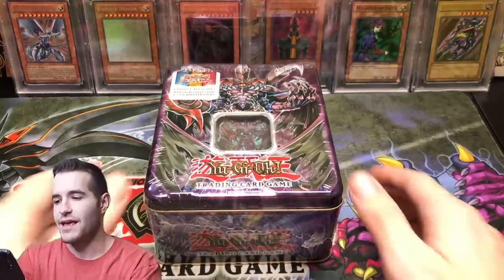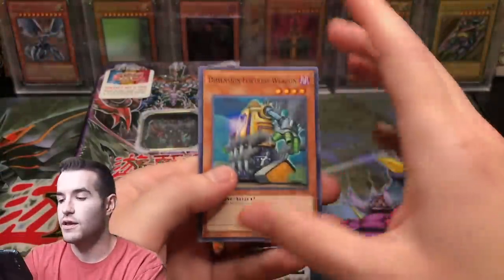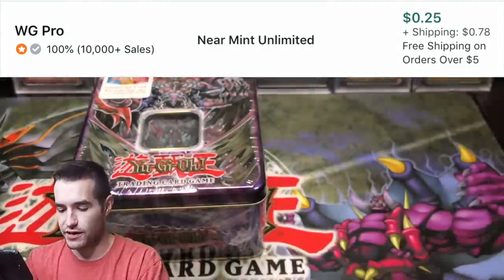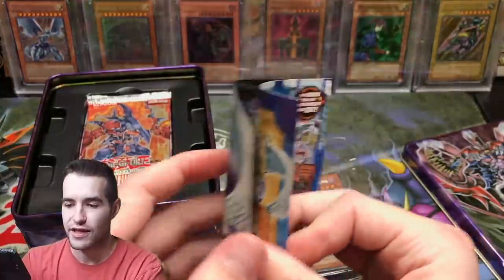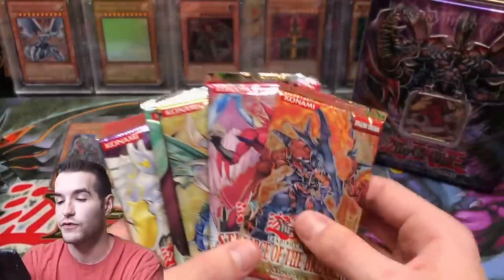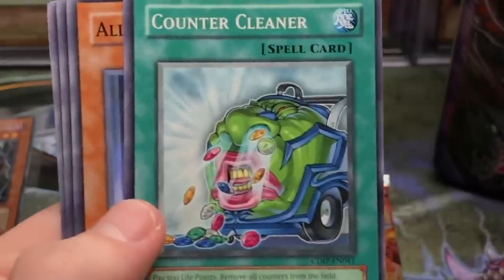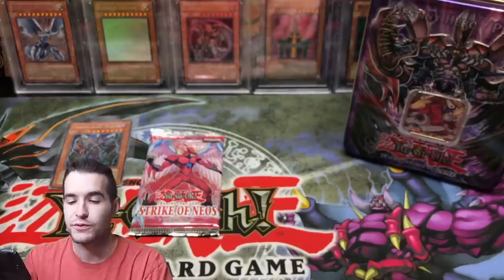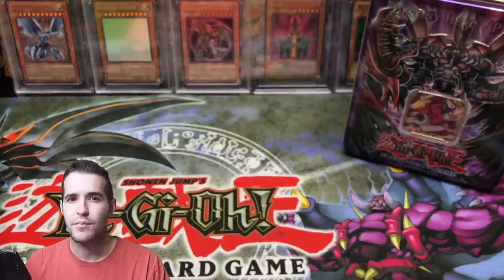I Opened A RARE Yugioh Tin From 2007!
1) Like the video!
3) Answer the question at the beginning of the video in the comments!

EBAY LINK!

In today's video I will be opening a rare 2007 Destiny Hero Plasma tin! Inside pf this tin are 5 GX packs including Strike of Neos and Elemental Energy! At 35K I will be opening a 1st Edition Metal Raiders booster box!